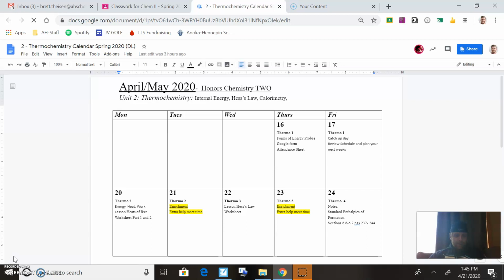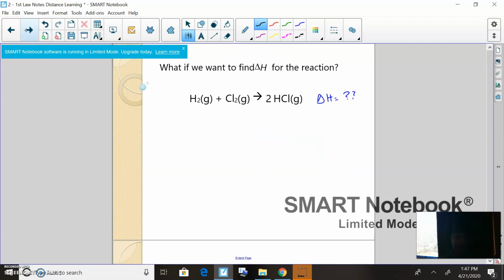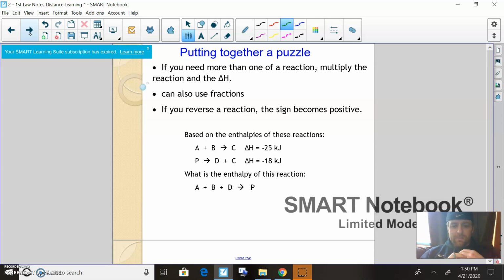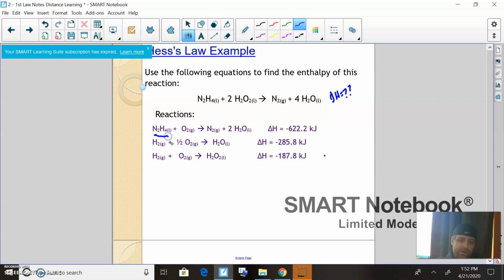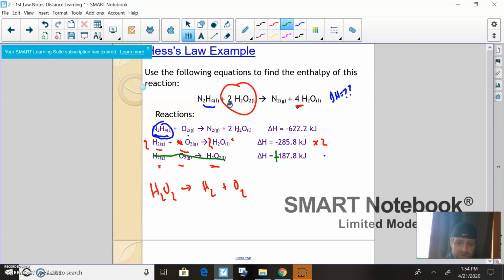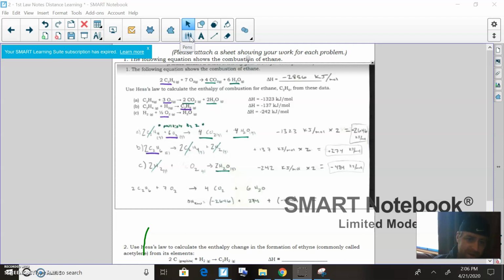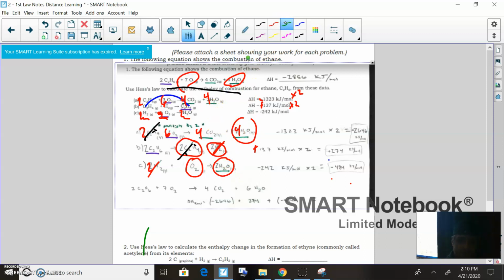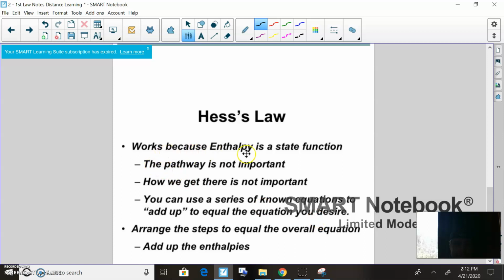LT Thermo 4 Hess's Law